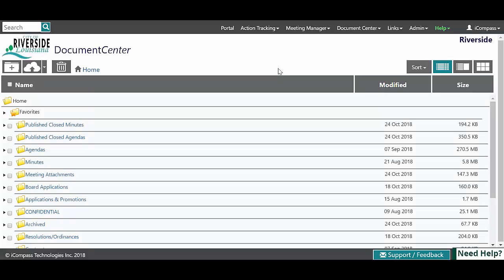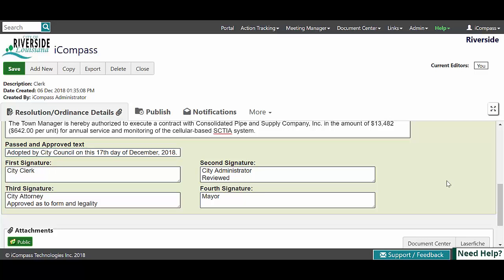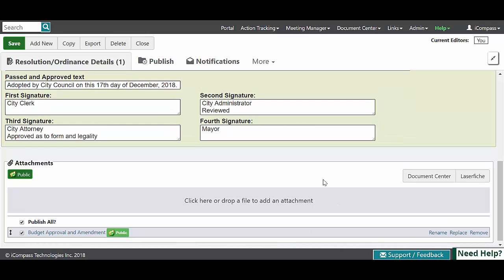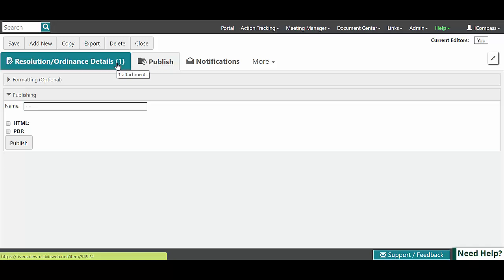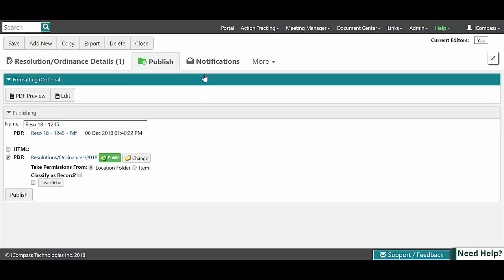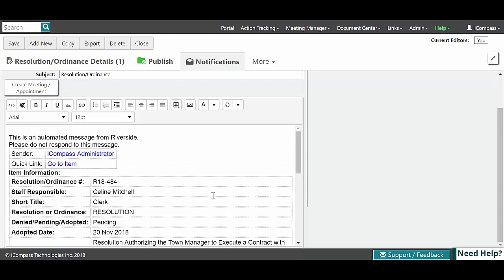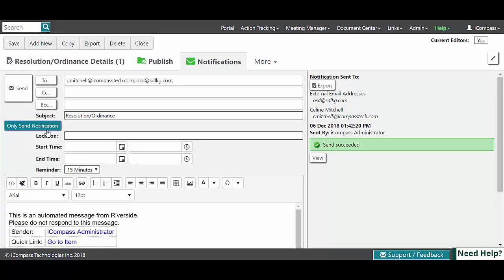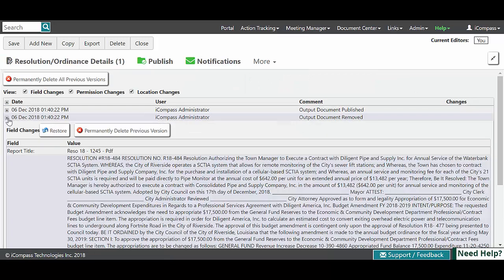Item Management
1  ROLL CALLS

 2  ADOPTION OF MINUTES

 3  CALL TO ORDER

    a)  I am a standing Item

   ADJOURNMENT

   ADOPTION OF AGENDA

   TABLED ITEMS

 4  STAFF REPORTS

 5  Other Important Stuff

 6  NEW BUSINESS

 7  APPROVAL OF MINUTES

 8  PUBLIC HEARING

    a)  standing item